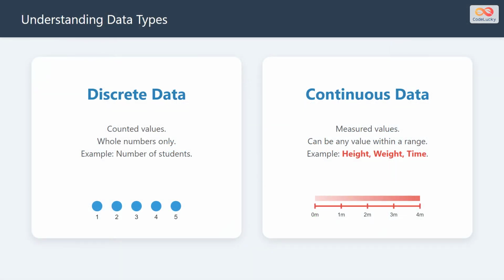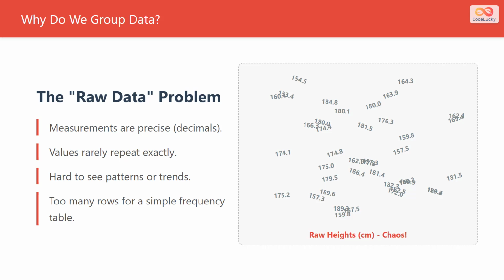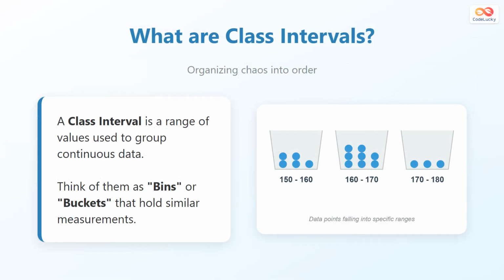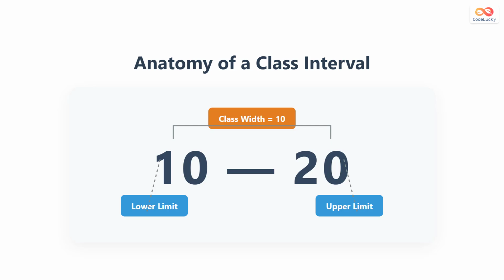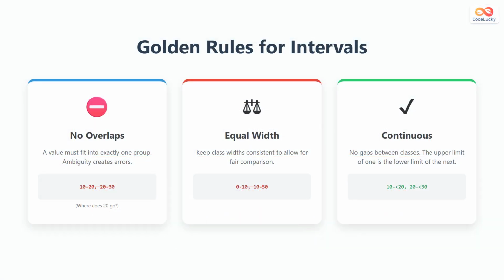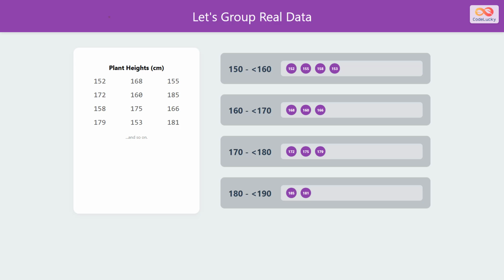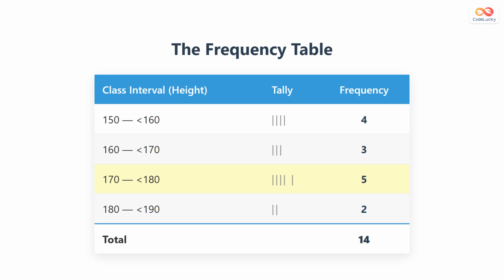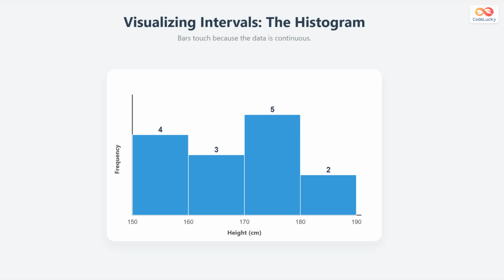Class Intervals Explained: Grouping Continuous Data Statistics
Learn how to organize and group continuous data using Class Intervals! 📊 In this statistics lesson, we break down the difference between discrete and continuous data and show you exactly why and how to create frequency tables for large datasets.

We cover:
- The problem with raw continuous data 📉
- Definition of Class Intervals (Bins) 🗑️
- Anatomy: Lower Limits, Upper Limits, and Class Width 📏
- How to calculate the perfect Class Width ➗
- The Golden Rules for creating intervals (No overlaps!) 🚫
- Converting a raw dataset into a Frequency Table and Histogram 📈

Perfect for beginners in statistics or anyone needing a refresher on organizing data.

Chapters:
00:00 - Introduction to Class Intervals
00:15 - Discrete vs Continuous Data
00:38 - The Challenge with Raw Data
01:00 - Defining Class Intervals
01:17 - Anatomy of an Interval
01:35 - Calculating Class Width
01:52 - Golden Rules
02:12 - Grouping Example
02:32 - The Frequency Table
02:52 - Visualizing with Histograms
03:10 - Outro